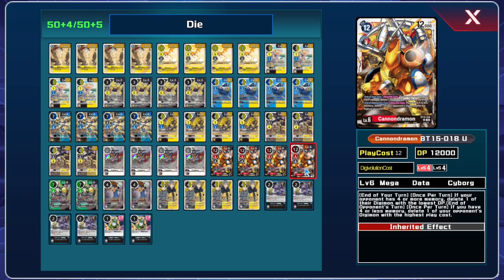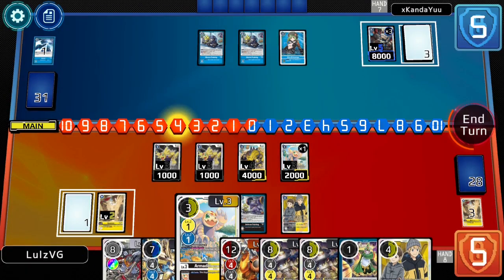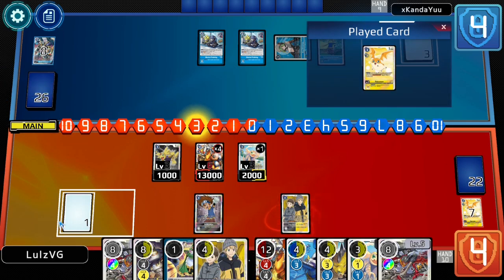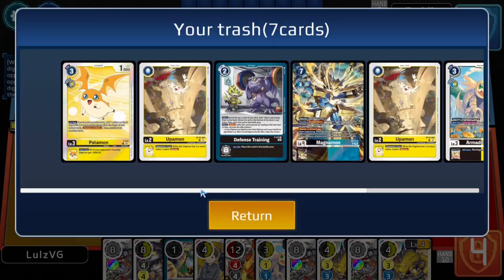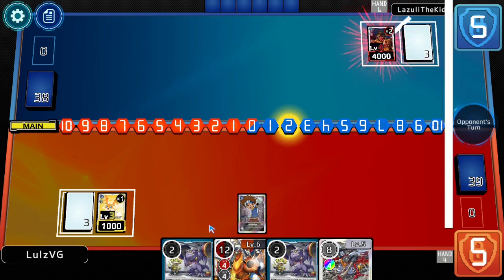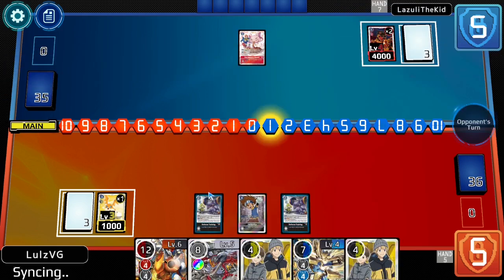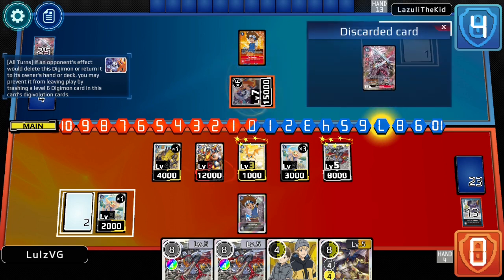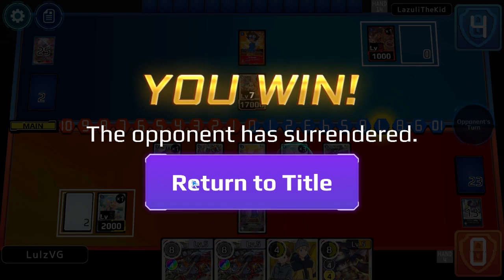BT16: Cannondramon Control | Ever wanted to make a Pre-Release boss real?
This dude is actually kinda annoying LOL.

If you have BT16 Magnamon X you could opt to slot in 2 over 2 Cannondramon or Megagargomon ACE for a somewhat protected offensive body.  It helps you can also evo it on top of an  established Magnamon. I had some decent games into Imperial, Magna Armor, Mirage, and more but couldn't fit everything. The second game in this video also felt like a good place to stop because my opponent could have won if they went wide at some point b/c it would have allowed them to dodge the highest cost deletion on their turn while leaving a body to soak the lowest DP deletion on my turn.